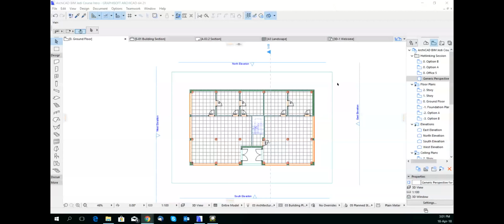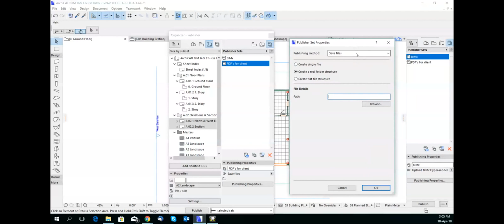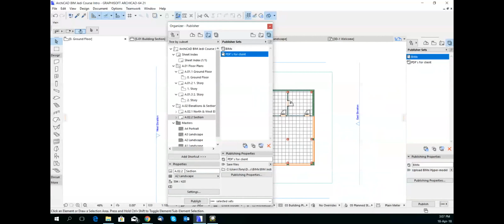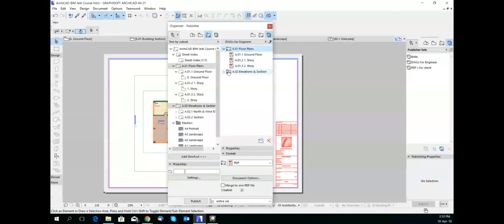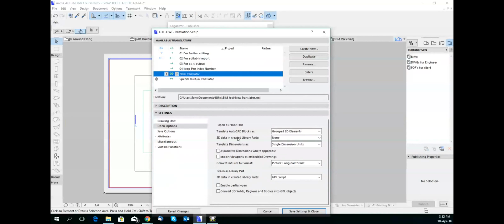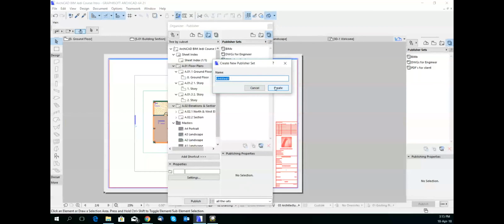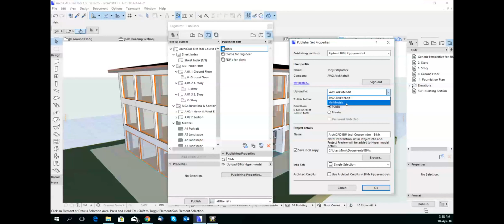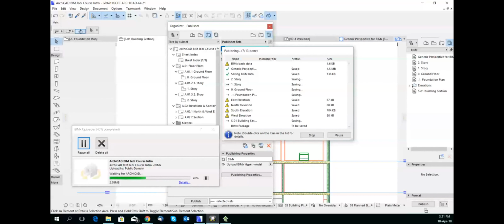AW2 ArchiCAD BIM Jedi Master Class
This week we will take a look at Publishing and exporting information from ArchiCAD.